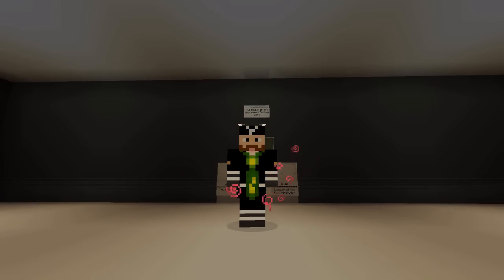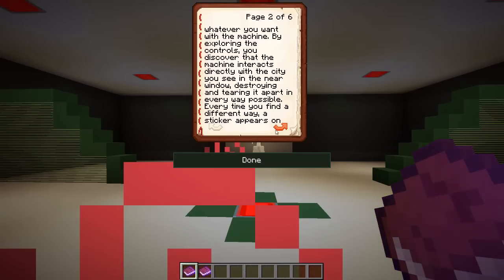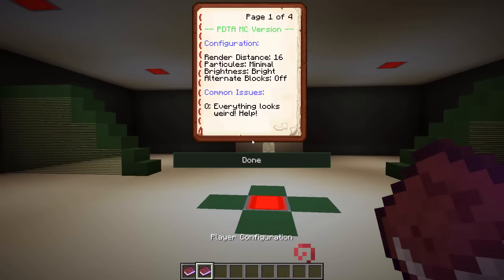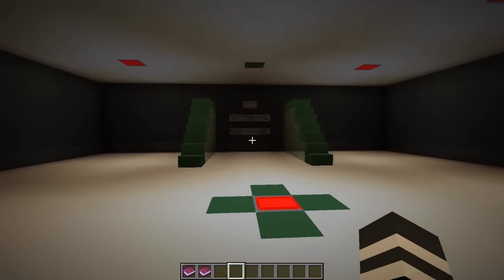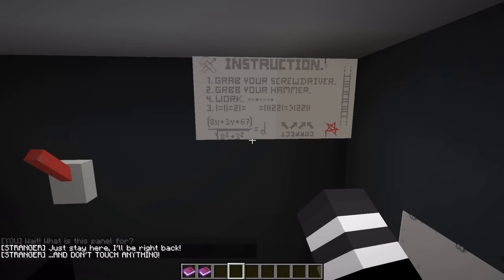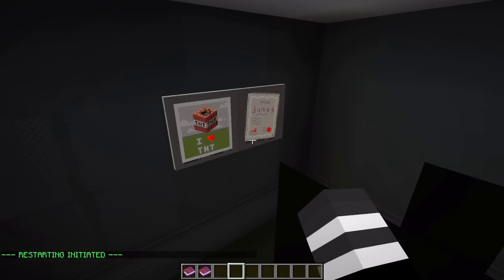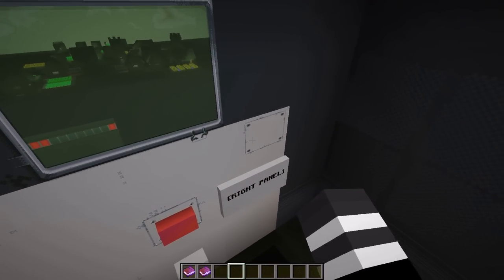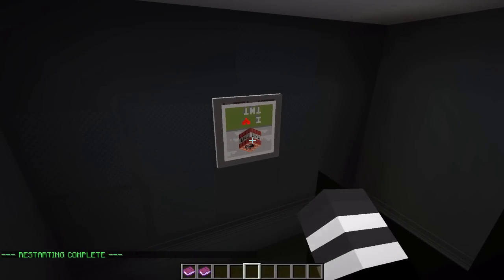PLEASE, DON'T TOUCH ANYTHING!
Please, don't touch anything! If you do, something terrible might happen to this Minecraft village!

This map is a recreation of the Steam game "Please, Don't Touch Anything". In it your tinker with a machine and touch things you shouldn't touch, causing disaster to continuously happen to a small town on your computer screen.

• Check me out on Twitter!

• Beautiful Dweller Merchandise!